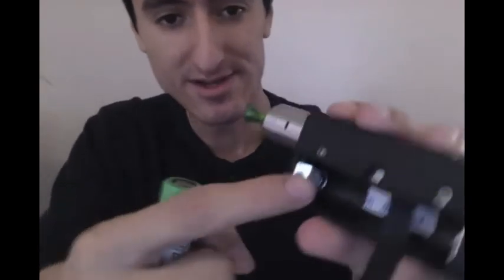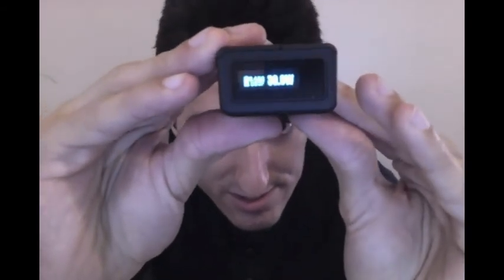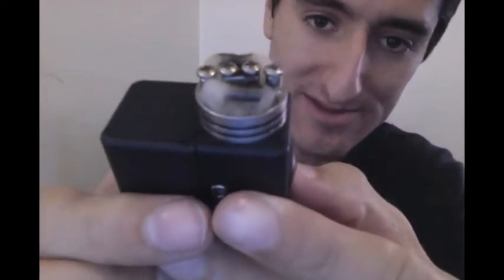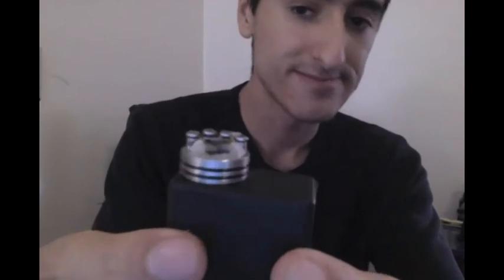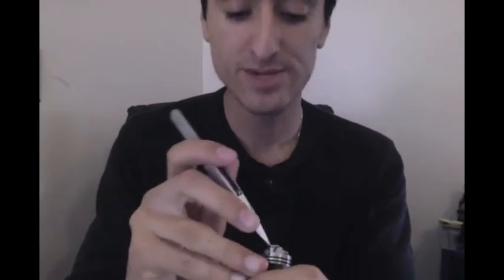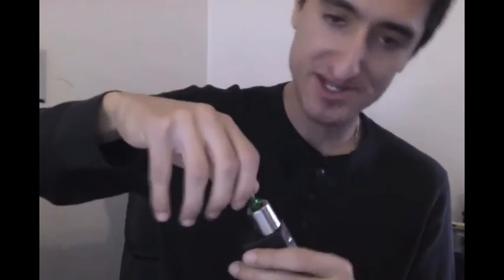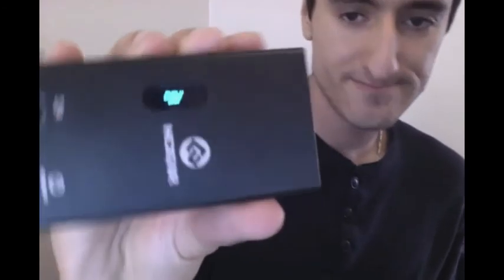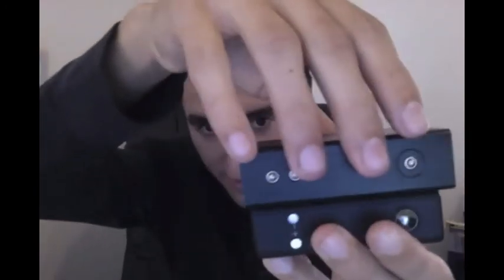VaporShark rDNA40 First Impressions, with some Vape Updates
In this video i give an in-depth first impression about VaporShark's new device the rDNA40 and the actual DNA40 board itself.
I also give some vaping updates as well.
Yes, i missed some stuff but fortunately i got to most, if not all of the important